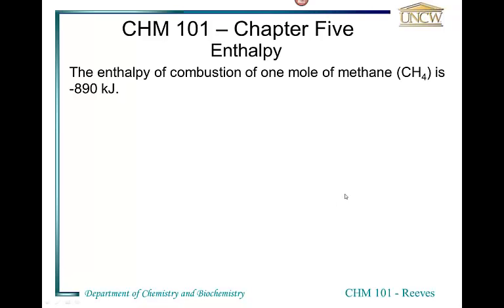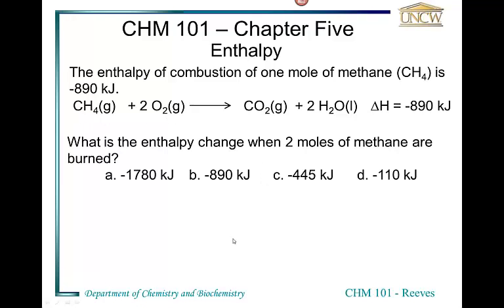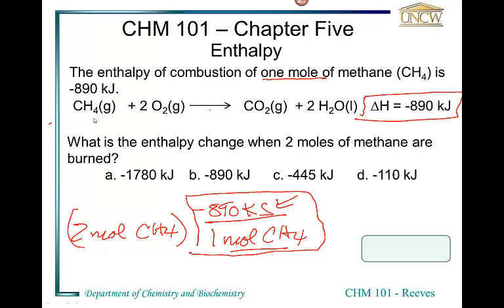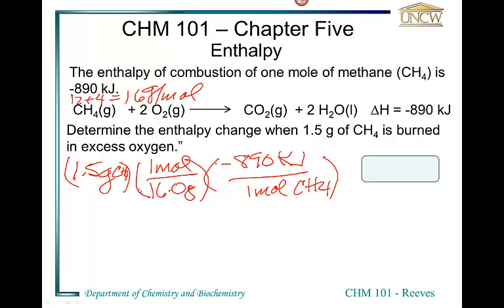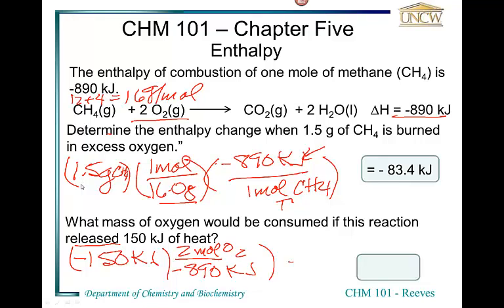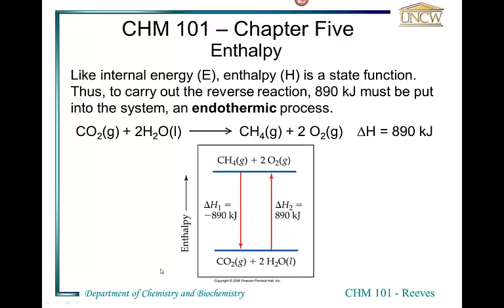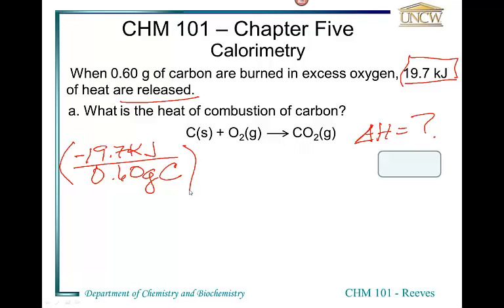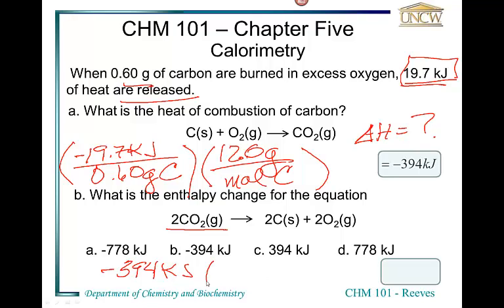ThermoEnthalpyExample2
Calulations of heat released by and enthalpy changes for chemical reaitons